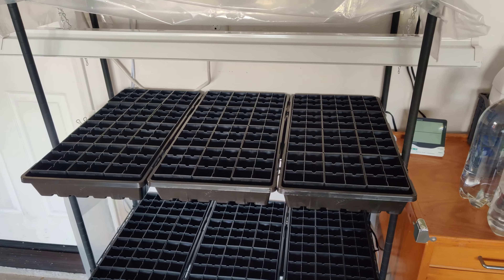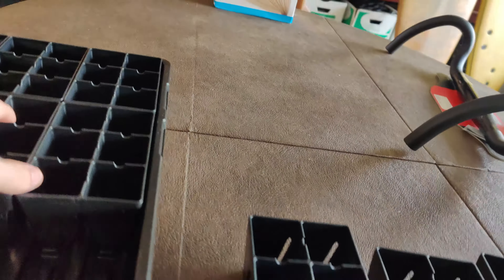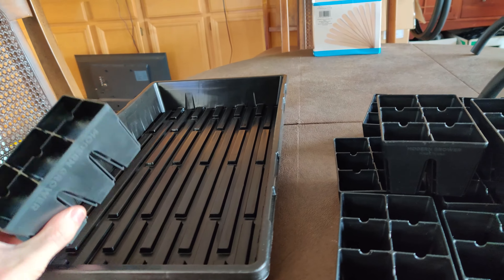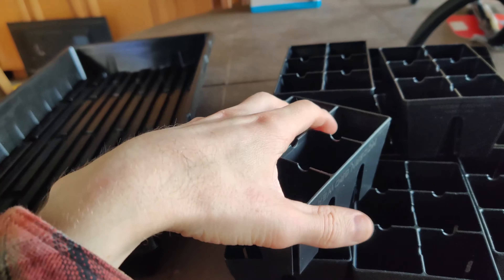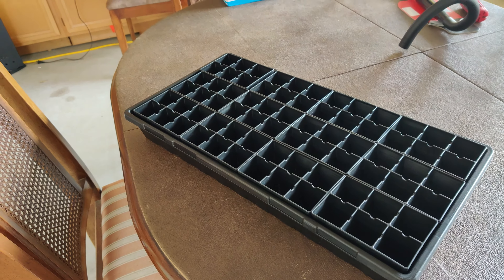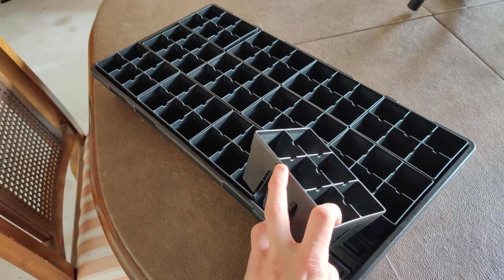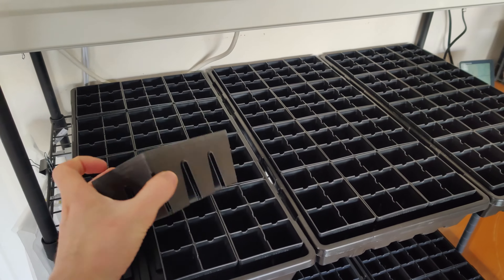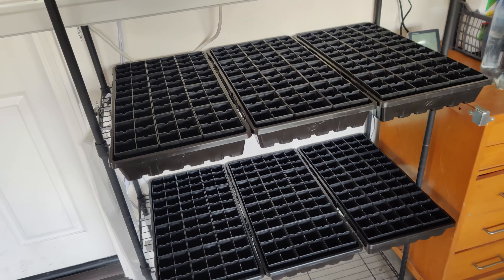New Seed Starting Equipment Setup 🌱 Epic 6 Cells - Seed Tray Modules & 1020 Trays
I invested in new seed starting equipment. New sturdy modular trays with root pruning slats, and strong 1020 trays.  I'm super excited to get things going with these. They're help minimize issues with my seed starts, help with consistency, and ultimately improve yields in the garden! They weren't cheap, but I'll only have to buy them once.